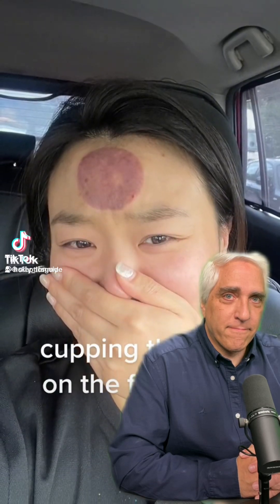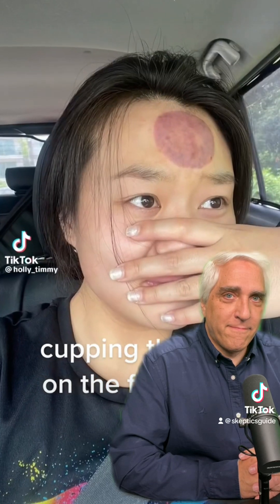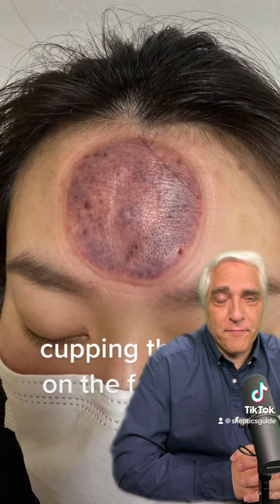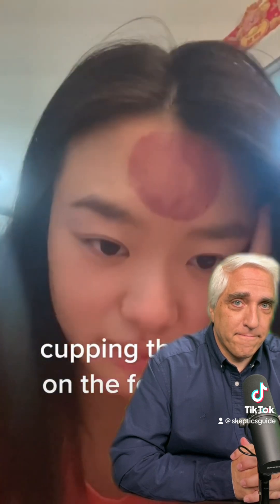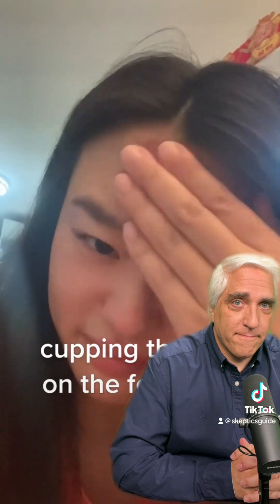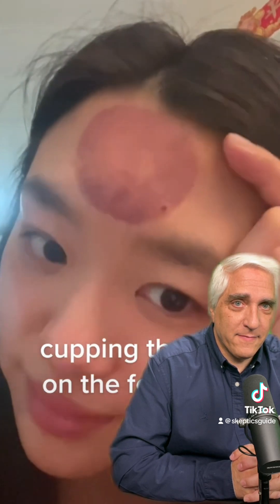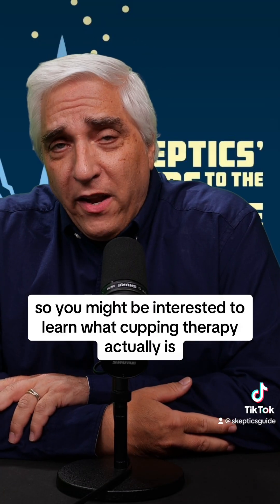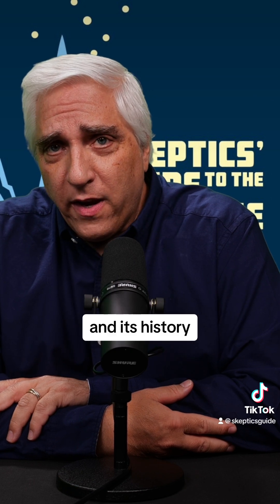Cupping is Just Modern Bloodletting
Steve explains the history of cupping and the science (or lack thereof) behind it.

📘 The Skeptics' Guide to the Universe: How to Know What's Really Real in a World Increasingly Full of Fake
📙 The Skeptics’ Guide to the Future: What Yesterday’s Science and Science Fiction Tell Us About the World of Tomorrow